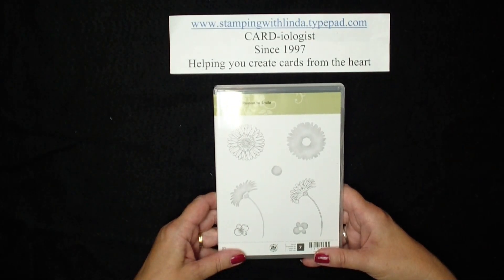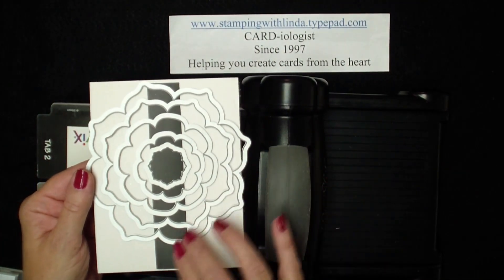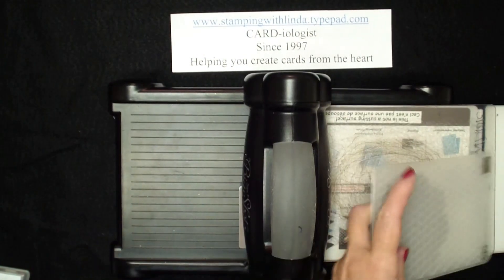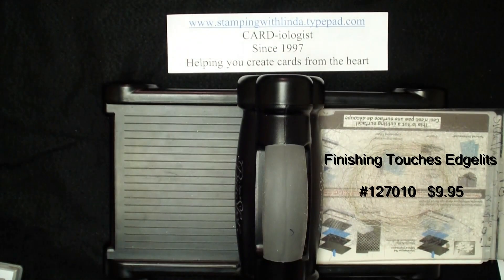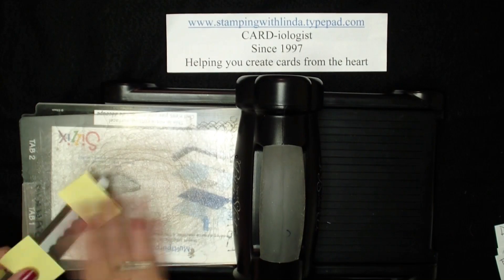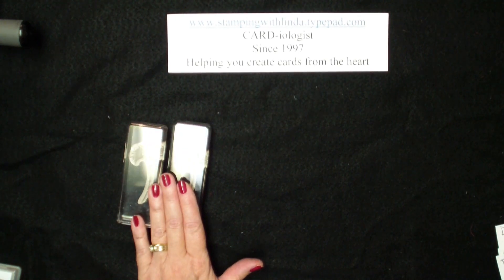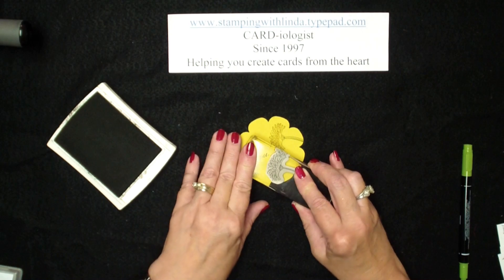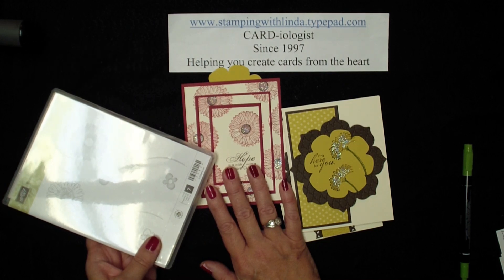Reason to Smile Stampin!Up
Reason to Smile Stamp Set for only $5 with a $50 purchase during the month of July.  Cute card done with many of the new accessories in the Stampin' Up! Catalog including the Floral Frames Framelits, Finishing Touches Edgelits & the Delicate Designs Folders present by your CARD-iologist Linda Bauwin